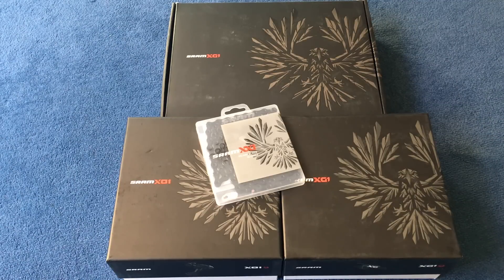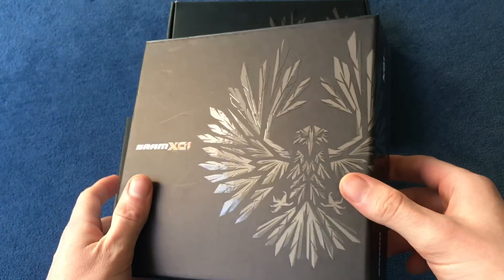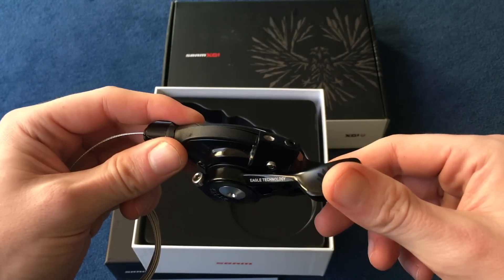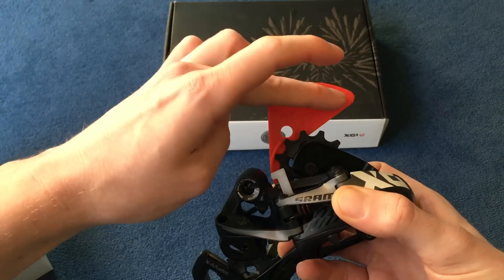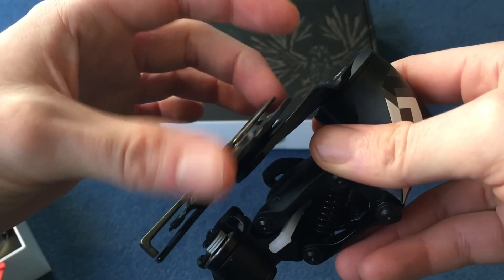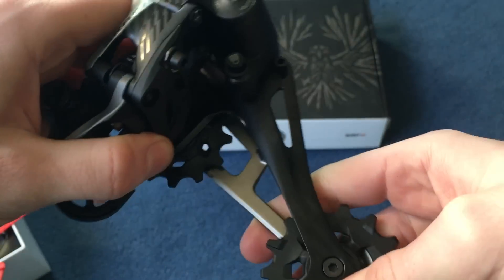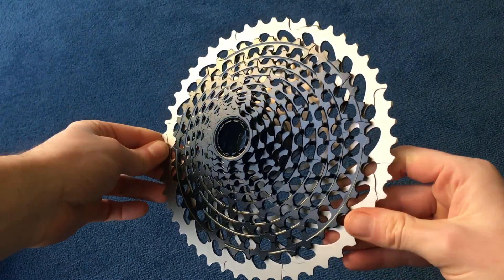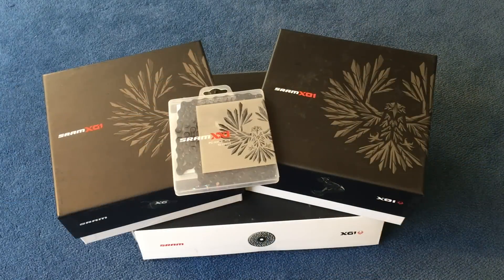SRAM X01 Eagle 12-speed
A very quick look at a SRAM X01 Eagle 12-speed drivetrain.